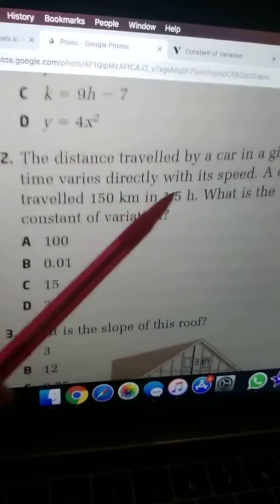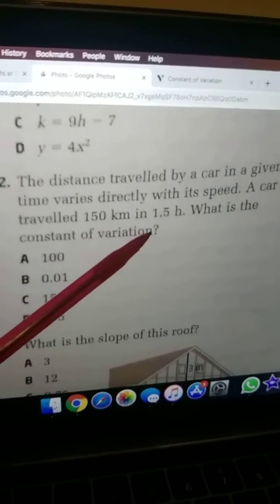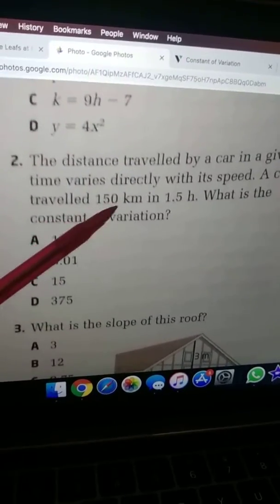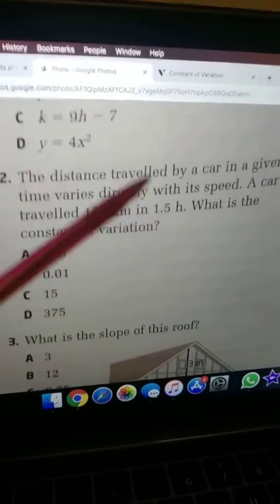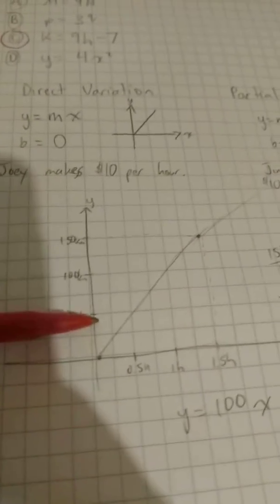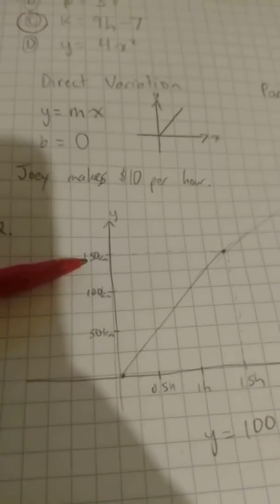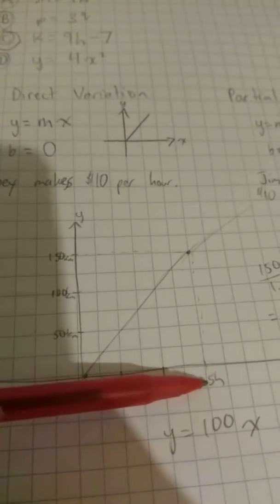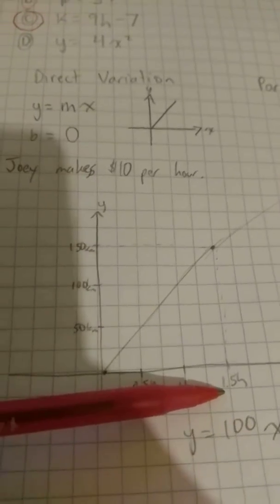2. Constant of variation = slope